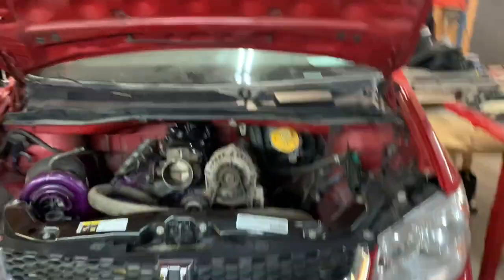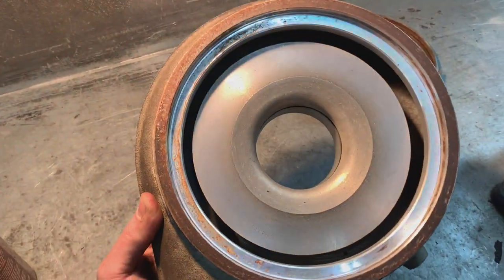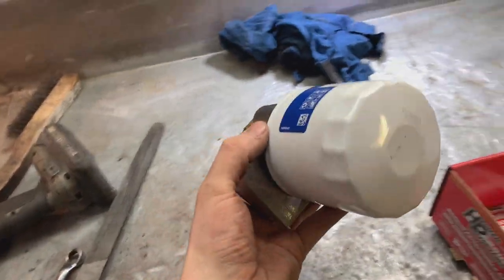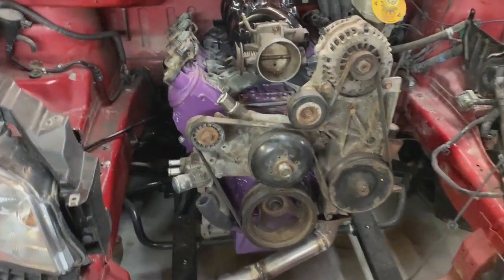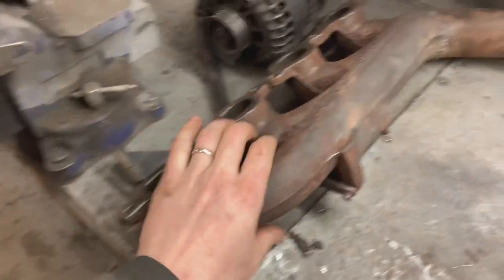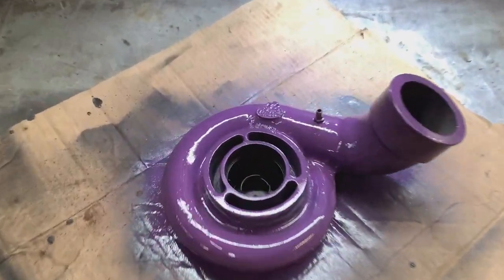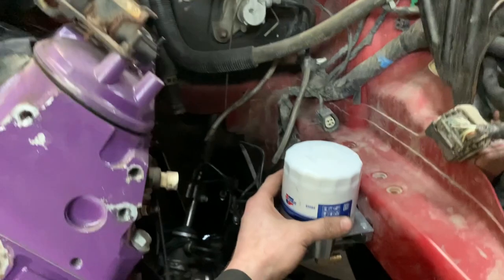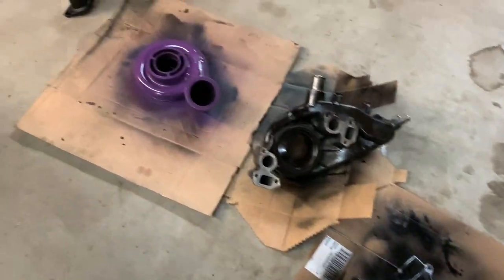Turbo LS caravan, checking some things off the list + mounting remote oil filter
Check out average joe builds for awesome twin turbo LS S-10 goodness!
I went ahead and cleaned all the parts, and painted everything up to make it look good! All parts are ready to install, and I'm getting really close to being able to start the engine in the Caravan!